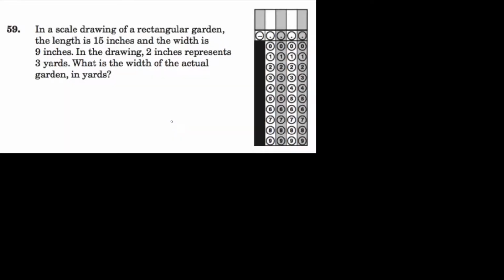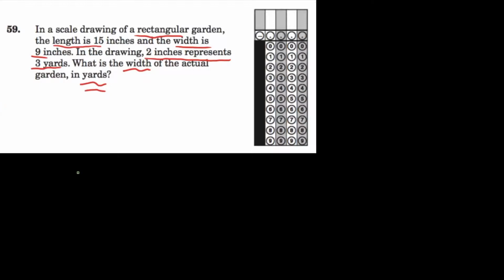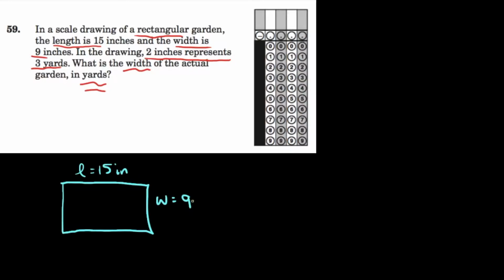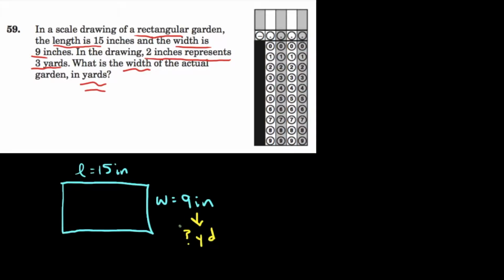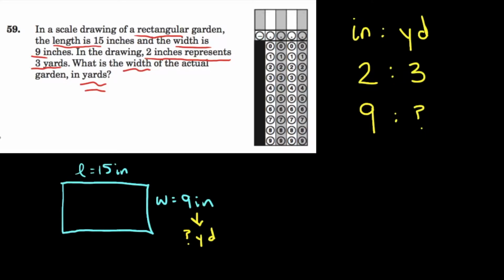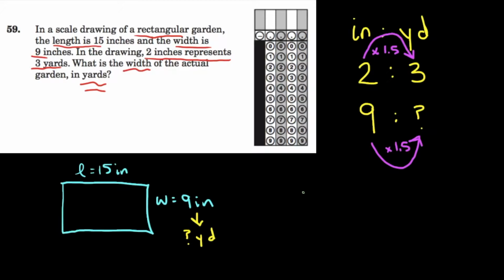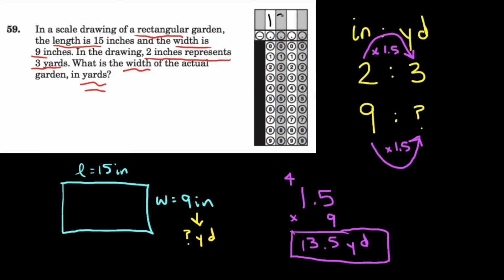2019-2020 SHSAT Form B #59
Alex converts inches on a drawing to yards IRL.